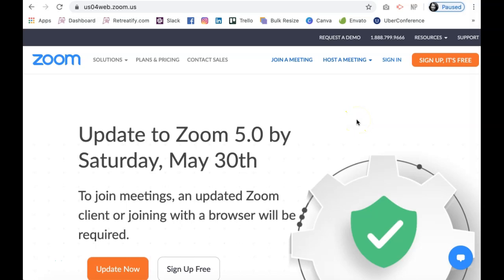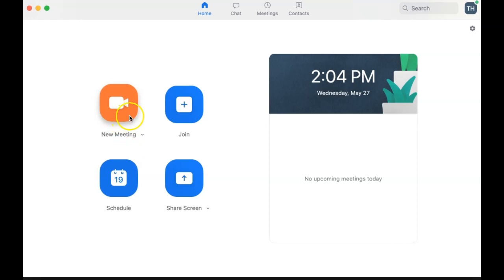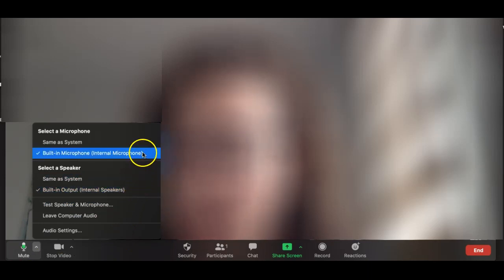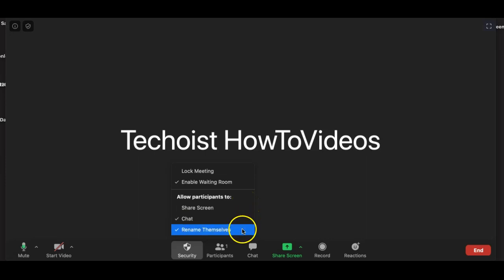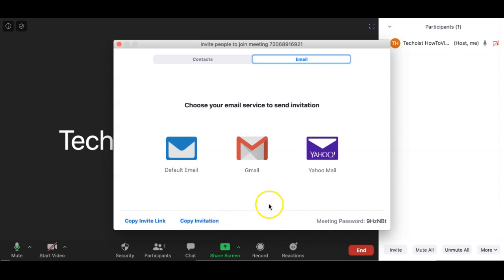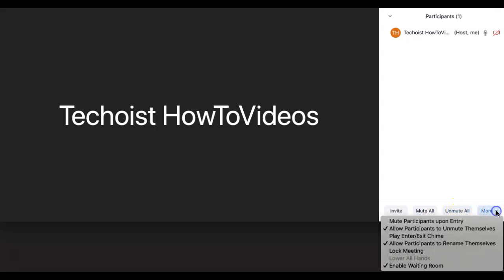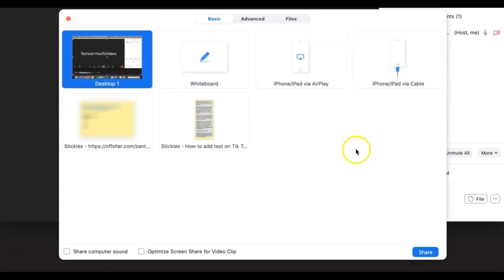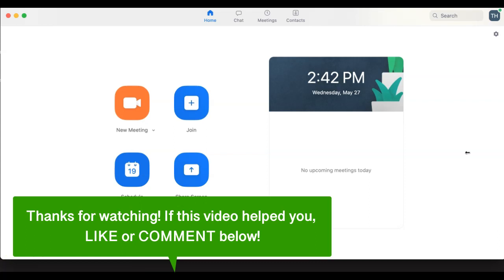How To Use Zoom | EASY Zoom Tutorial For Beginners ✅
To begin learning how to use Zoom, first go to create a Zoom account and click 'Sign Up."

Once you've created an account and have logged in, click 'Host A Meeting.'

If you do not already have the Zoom app downloaded, a pop up will appear that will ask you to download the Zoom app and run it.

You will be required to have the Zoom app in order to use Zoom.

Once you have the app downloaded, you can begin to use its many features.

In the app's main screen you can begin a new meeting, join a meeting hosted by another person, schedule a meeting for a later date and share screen.

We're going to click 'New Meeting' so we can look at all the in-meeting features.

Once you start your meeting you will be asked to connect your audio.

At the bottom of your screen you can find your controls.

First we have 'Mute' which mutes yourself from other participants in the meeting. You can un-mute yourself simply by clicking the button again.

The arrow besides Mute allows you to change your audio options. You can switch to other microphones or speakers you may have connected to your computer.

Next we have 'Stop Video.' Stop Video disables your video so other participants can no longer see you. It does not stop the meeting or mute you.

Then we have 'Security.' This controls how participants can use the meeting and who can enter. By clicking 'Lock Meeting' you'll allow no other participants to enter the meeting.

You can also determine if participants are allowed to use the share screen, chat and rename themselves features.

Next we have 'Participants' which is where the Host can manage the participants in the meeting.

At the bottom you can select 'Invite.' This is where you can invite participants into your meeting.

You have the option of choosing from your contact list or E-mailing an invitation out. E-mailing the invite out creates a standardized e-mail with all the information in it.

Other options are to copy the Invite link or copy the full invitation and then paste it into your own message.

When copying the invite link, don't forget to include the meeting password, which can be found in the bottom corner of the pop up.

If we go back to the Participants panel, you'll see all the participants in the meeting listed.

Here you can control the video and also mute or unmute each participant individually.

By clicking 'More' you can also rename or add a unique profile picture to each individual participant.

At the bottom, you can click 'Mute All' which is helpful for presentations or webinars and 'Unmute All.'

By clicking 'More' you can select to mute participants on entry, which is helpful to limit interruptions.

Next we have 'Chat' which is where participants can send messages and files to one another.

If you click the 3 dots on the right side, you can select who participants can chat with.

Next we have 'Screen Share.' If you'd like to share your screen with participants so they can see a video or webpage open on your computer, click 'Screen Share.'

In this popup, you can then choose which window or application you'd like to share. You can also select Files, which will share individual files and send them to each participant.

Next we have 'Record' if you'd like to screen record your meeting to share with others, post on an external page or keep as a reference.

When you're done, click 'End.' As the Host, it'll give you the option to leave meeting and allow others to remain in the meeting or end the meeting for all, which will automatically close the meeting room.

That's how to use Zoom!